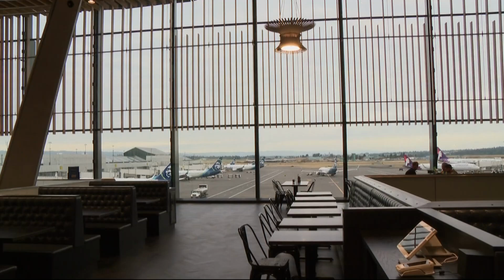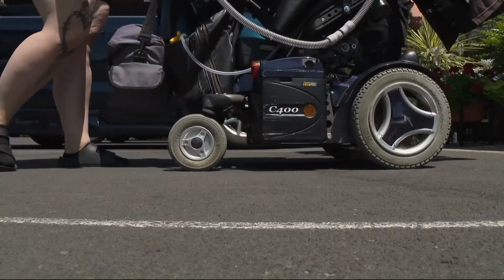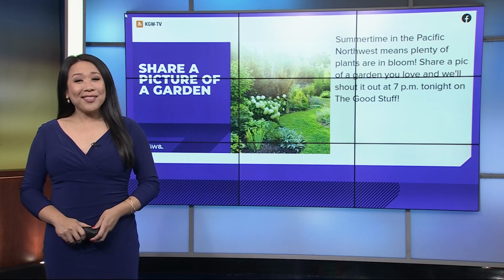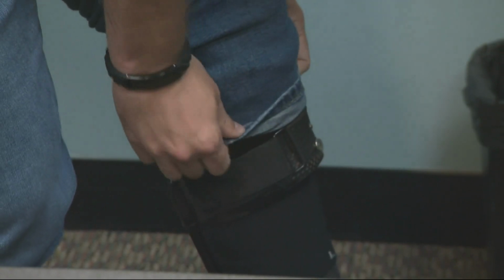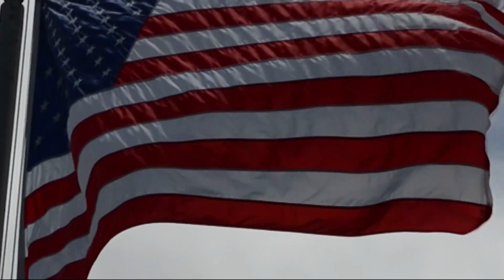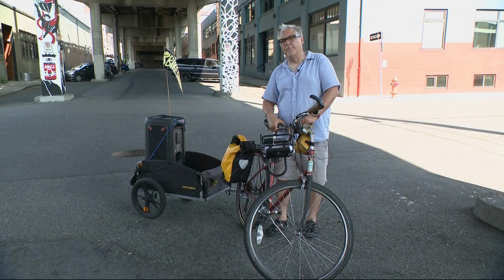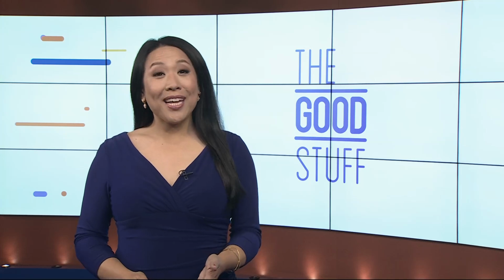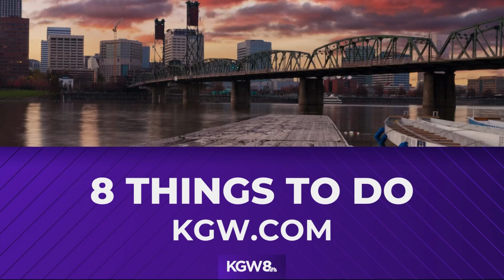The Good Stuff | Full episode August 14, 2024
The Good Stuff highlights local stories of hope, optimism and solutions.